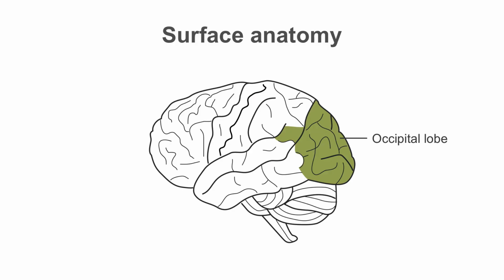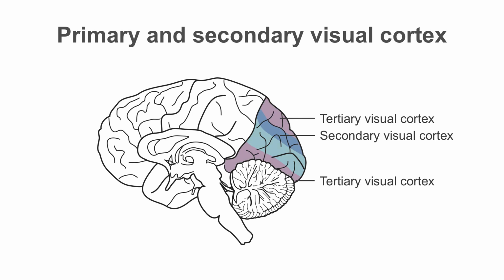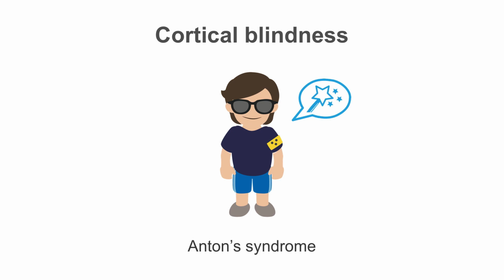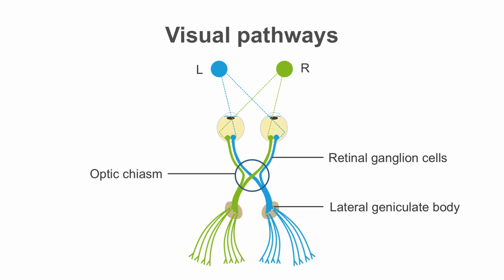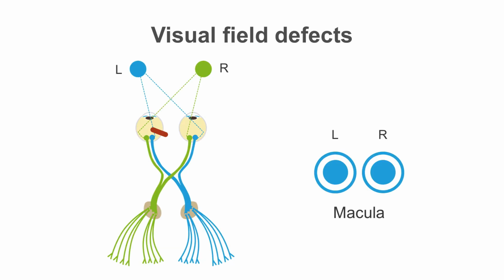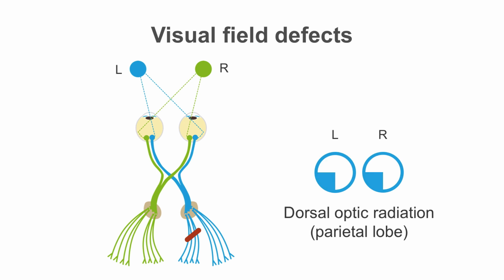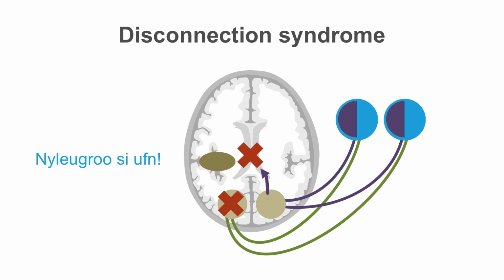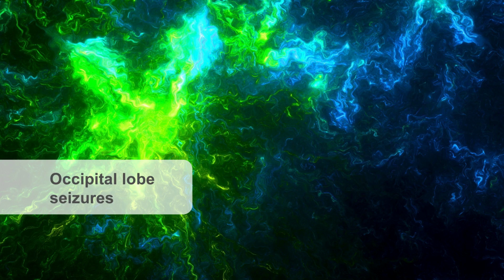Clinical Neurology Essentials 5 Pinpointing lesions to the occipital lobes